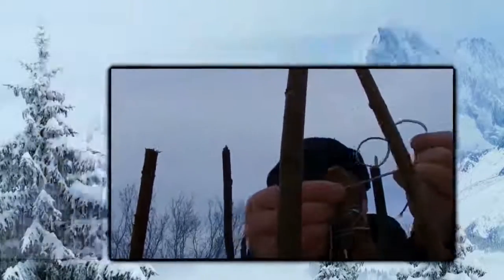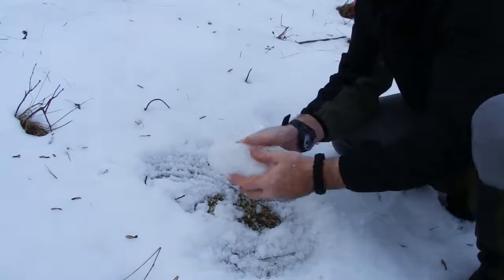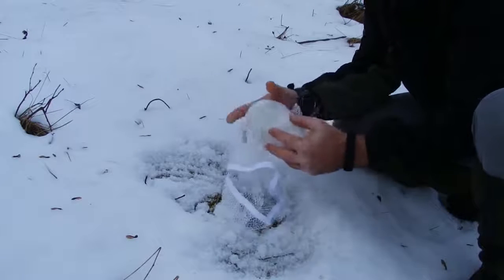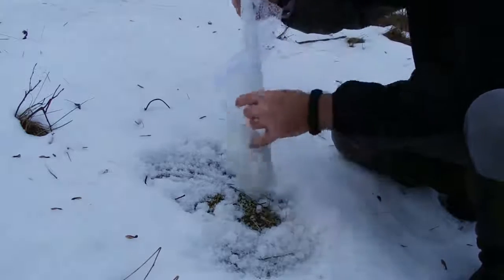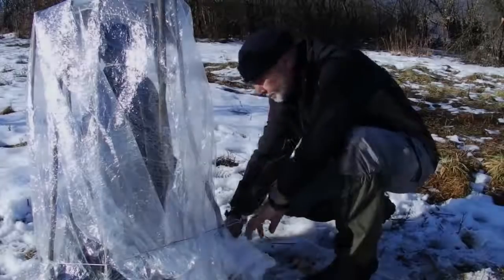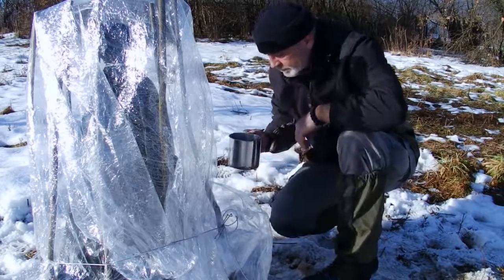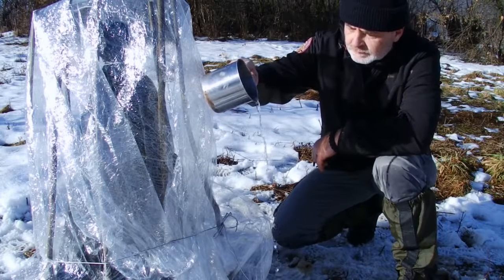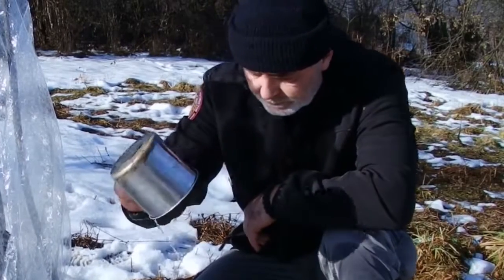Prepper, SHTF, Survivalist and Off Grid Living: Winter Survival Skills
All content on this channel is either original content or sourced from copyright-free creative commons licensed videos like this one. Please support these channels and homesteaders that are contributing to the survivalist training, prepping, off-grid and self-sufficient lifestyle.

Survivalist training is getting more and more common for an increasing number of individuals. They're flocking towards the prepping way to live in droves due to the increasing popularity. Modern preppers are doing their research on countless survivalist knowledge topics such as how to be a doomsday prepper, self sufficient survival, and survivalist homesteading.

Join the revolution today by downloading the recommended survivalist course shown at the top of this description!